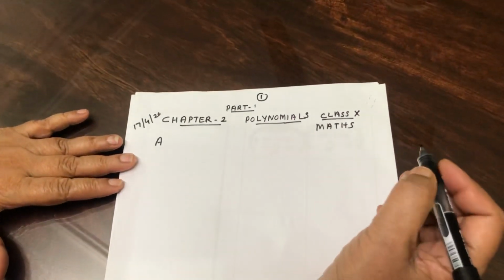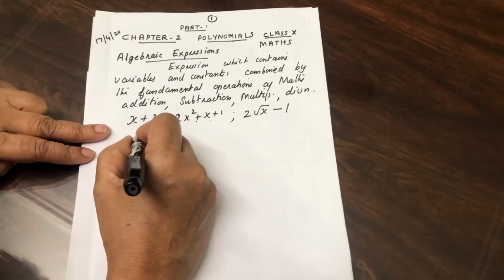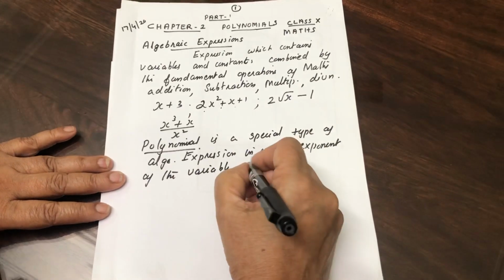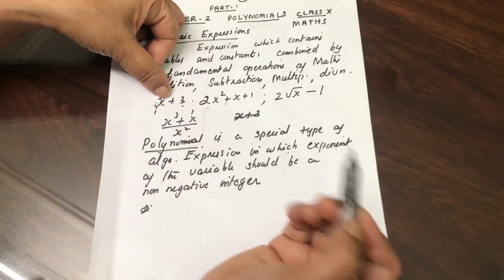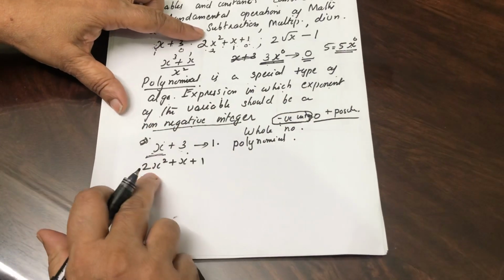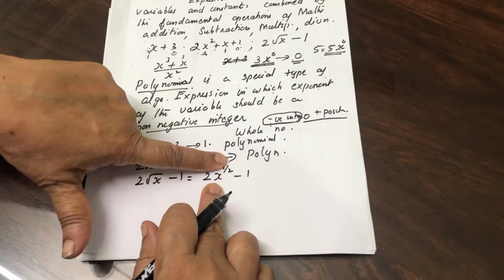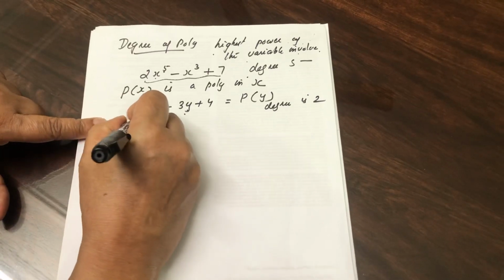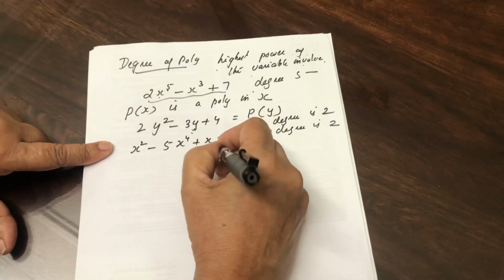Part-I( Class X- Maths)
Part-I( Polynomial)